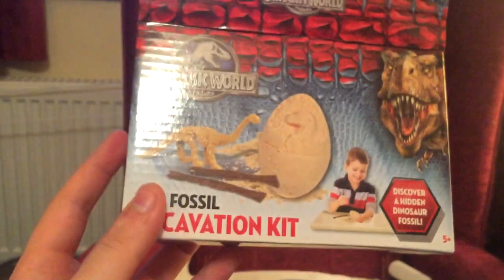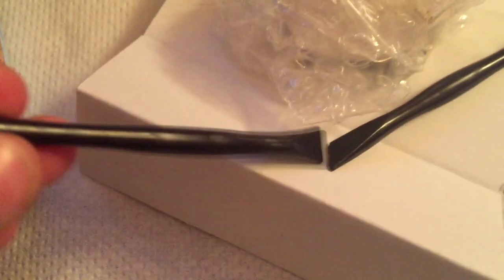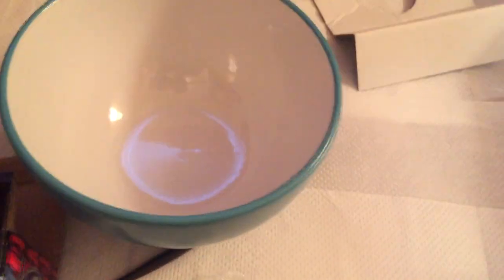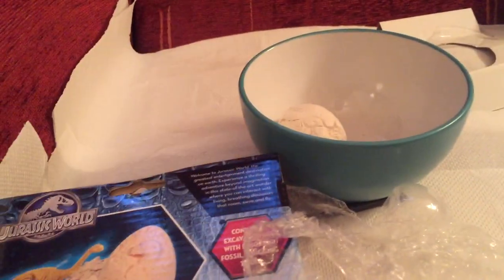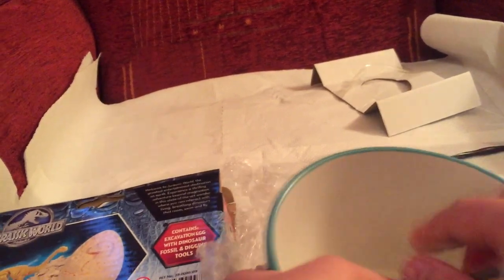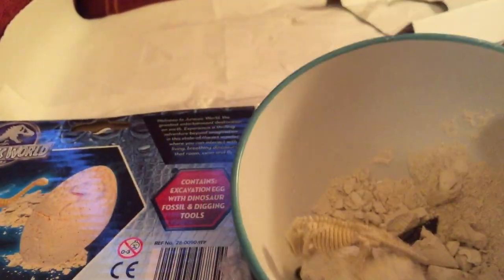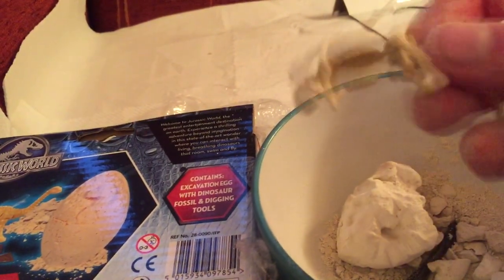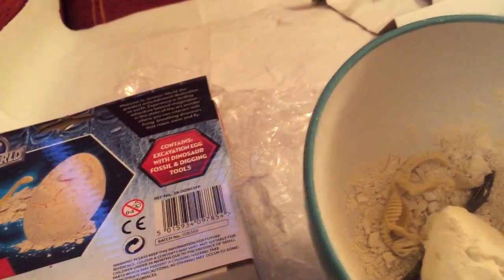Jurassic World Mystery Egg|Unboxing & Review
In this video we take a look at the egg fossil excavation kit which is a toy for jurassic world the game.
It works as a mystery egg toy in which you can dig out your own jurassic world dinosaur fossil (with a bit of hard work)

P.s this was a lot of fun and mystery eggs/packs usually are so expect more in the future ;D